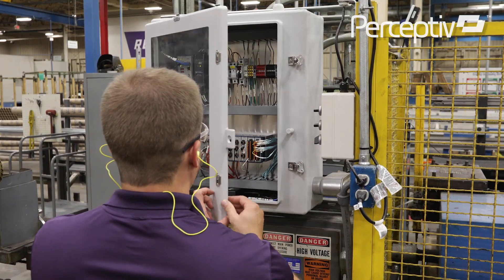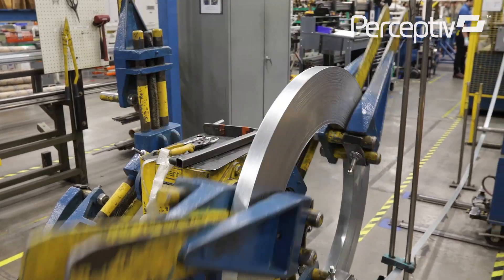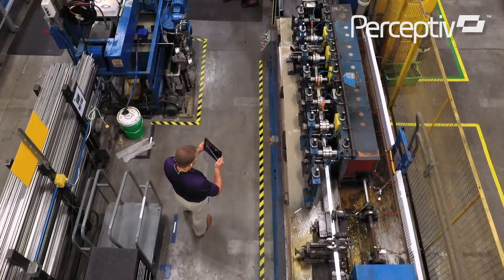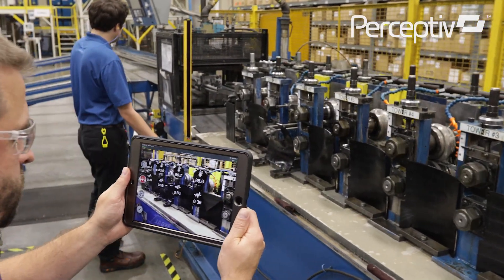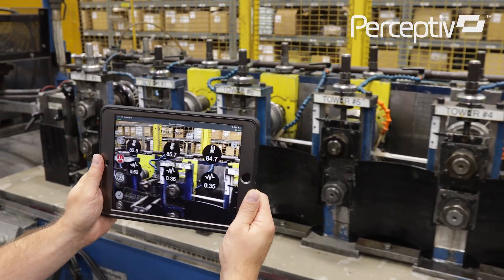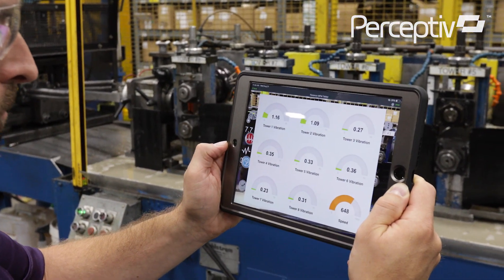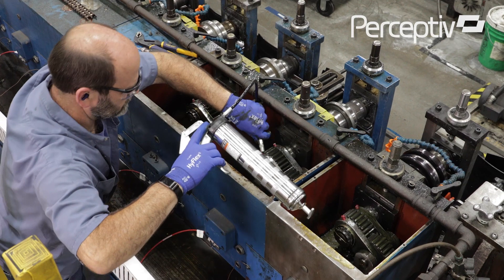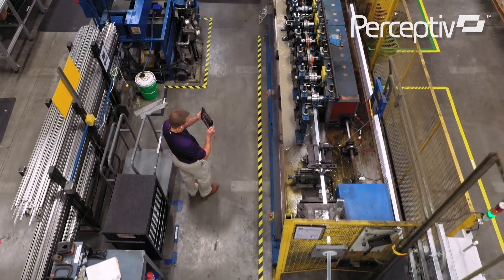Regal’s Perceptiv Intelligence is Changing the Reality of Proactive Maintenance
Proactive maintenance of industrial equipment can be streamlined by converging the physical asset with relevant digital tools using Augmented Reality (AR).  AR can eliminate the need to sort through disparate databases, make it easy to interpret complex machinery data, and provide new ways of performing installation and maintenance procedures.